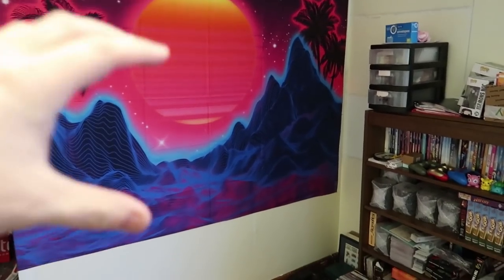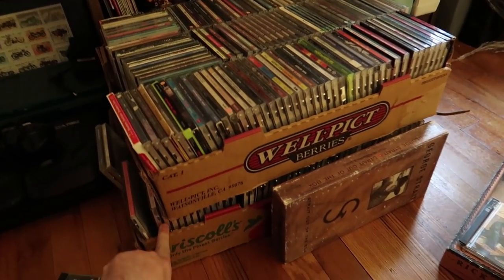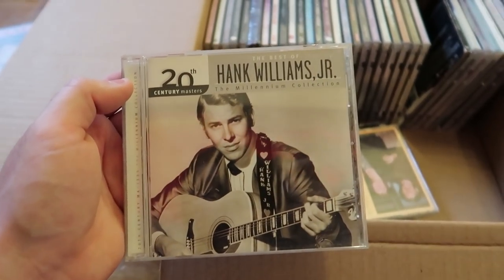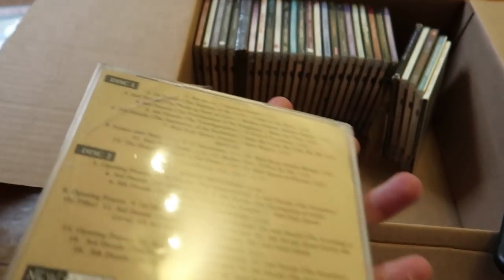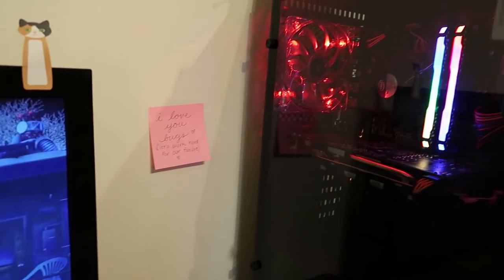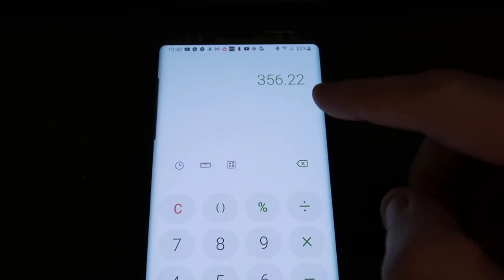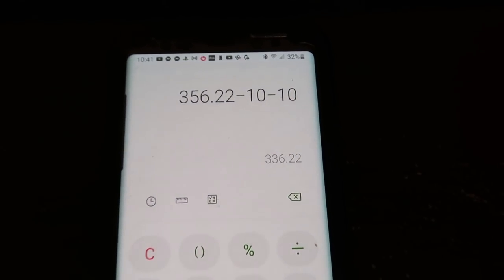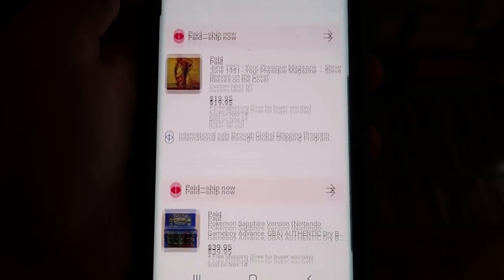I Found $100s of Dollars in Death Pile CDs Sitting on a Shelf to Sell on Amazon FBA!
Thriftschool T Shirt, Limited to 100!

Buy Items I Use Everyday while Packing and Shipping!:

6 Pack of Buffing Pads